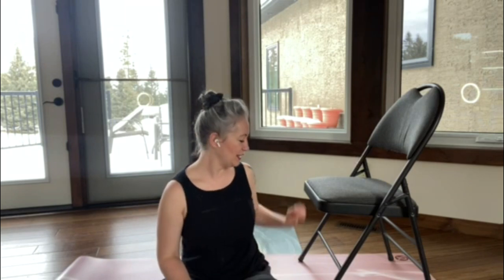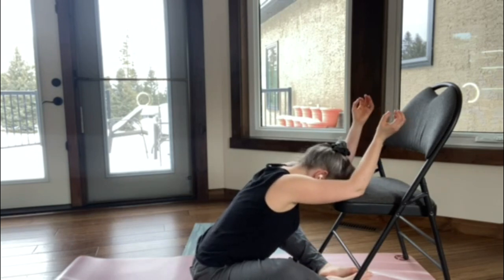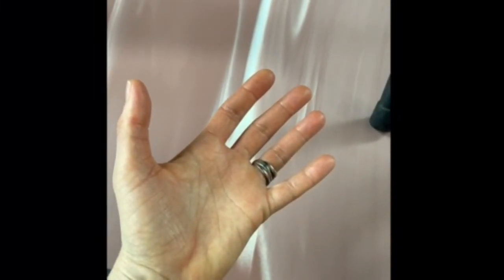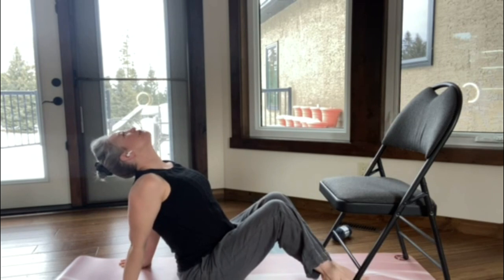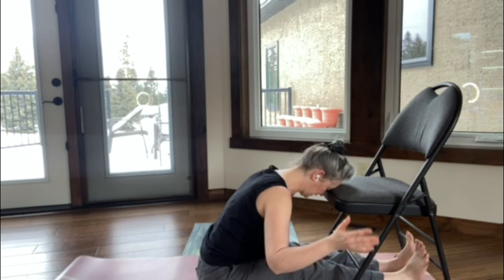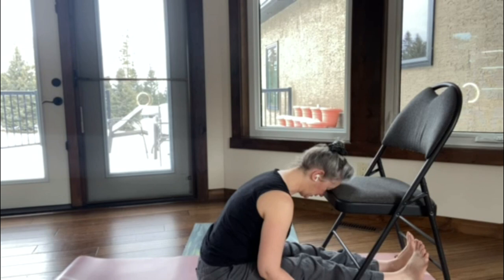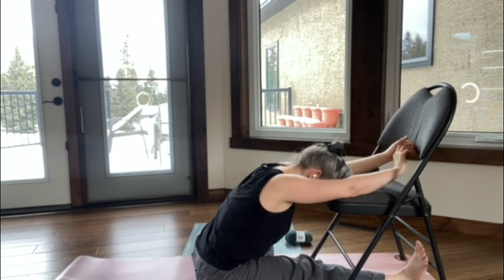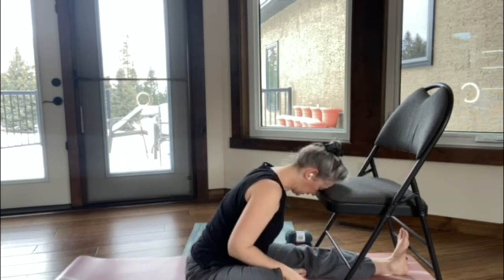Yoga For Knitters- A Practice for Hips & Wrists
The Woolly Thistle is happy to collaborate with Turning Ground Studios to bring you this series of Yoga for Knitters.   This practice for Hips and Wrists works on two areas that knitters often find getting tight.  Take a short break with this practice to enhance your knitting!

By performing any yoga practices, you are performing them at your own risk and The Woolly Thistle will not be responsible for any injuries sustained while following the instructions given in any knitting yoga segments.

Find the Woolly Thistle at